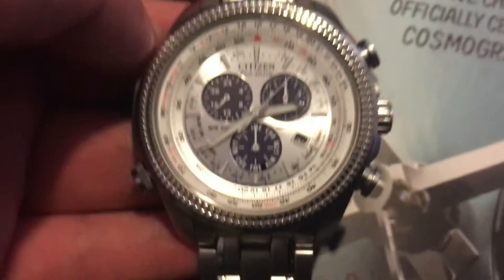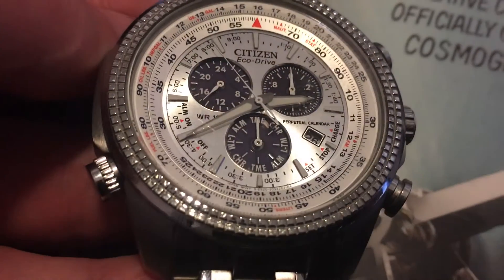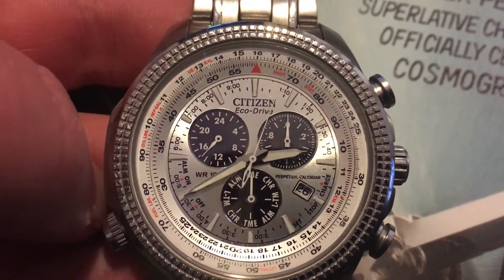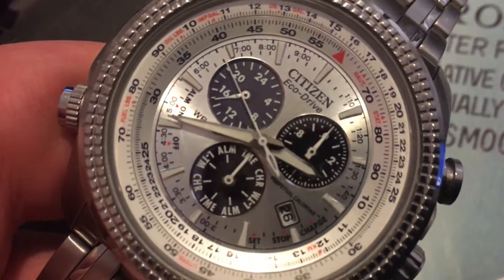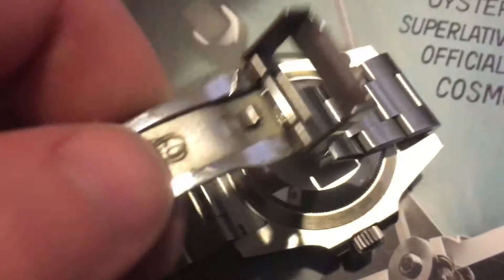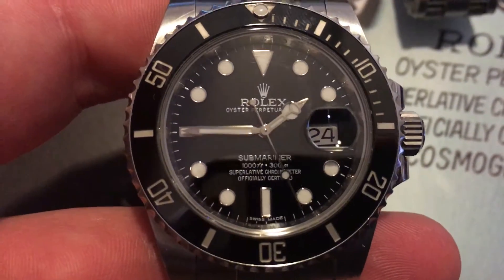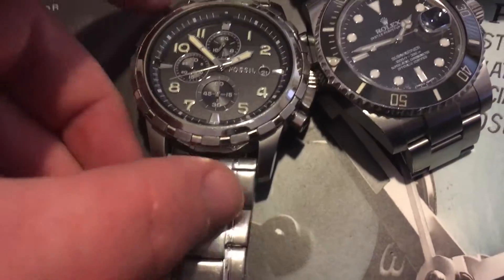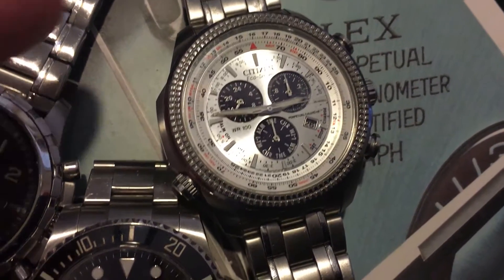A Few Good Watches | Rolex, Citizen, Fossil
In this video I go over a few of my watches in my watch collection. A Rolex Submariner purchased in 2014, a citizen ecodrive purchased in 2012, and a fossil purchased in 2012. I have also added another fossil to the collection as I have moved to Trinidad and Tobago for work.

I could easily sell the rolex now for what I paid for it, maybe more, for folks wondering if rolex can be used as an investment. Other swiss watches I have my eye on are breitling, patek philippe and others... Next swiss watch I really have my eyes on is a rolex daytona.

Favorite Investment Book
Favorite Career Leadership book (use throughout your career)
Warren Buffett's Favorite Book

My Favorite Satire Business Book